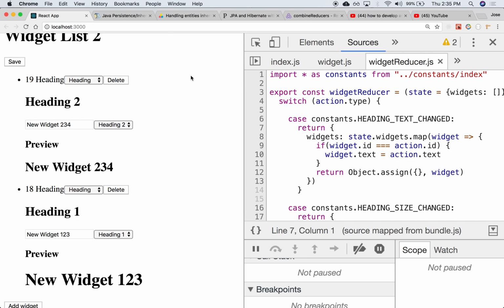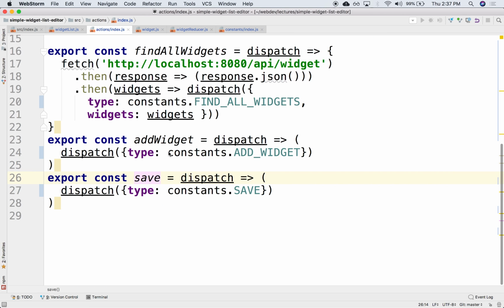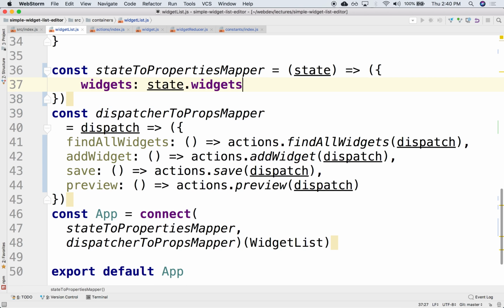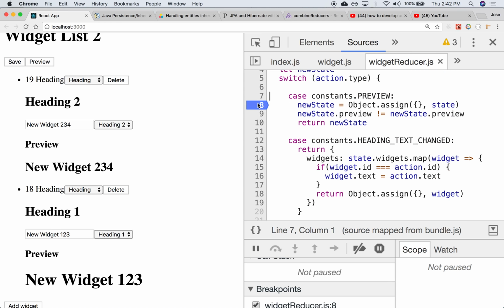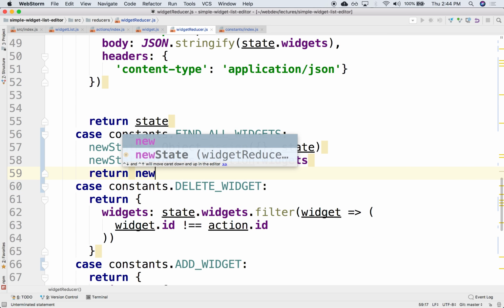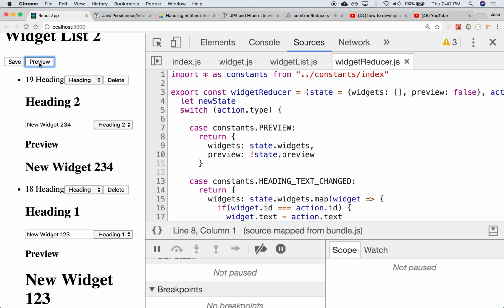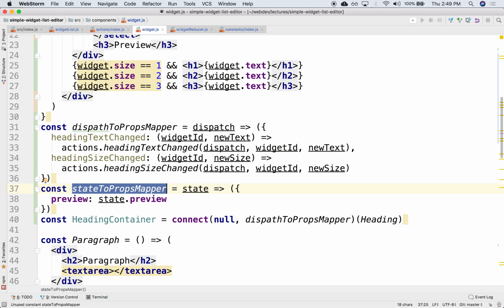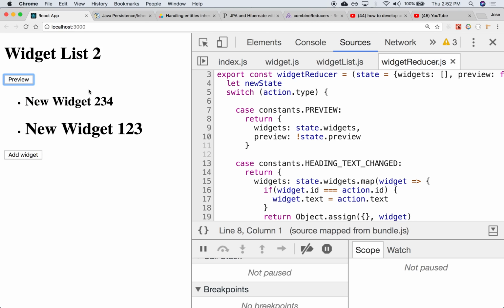M3L4 7 preview